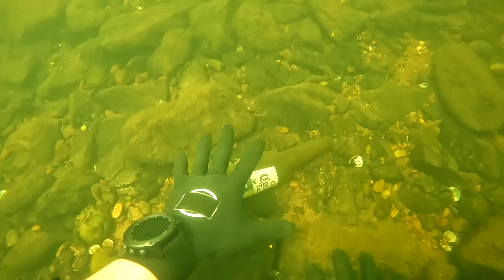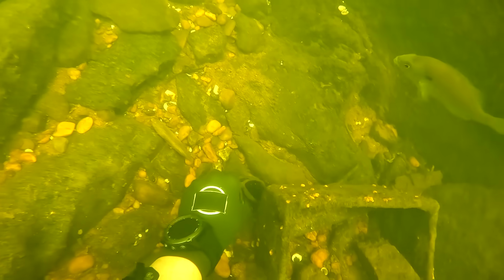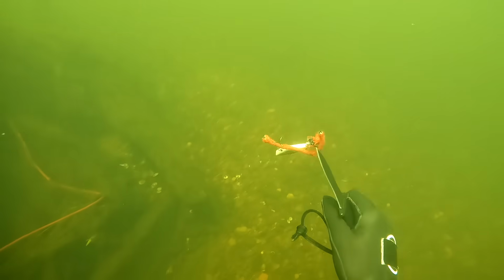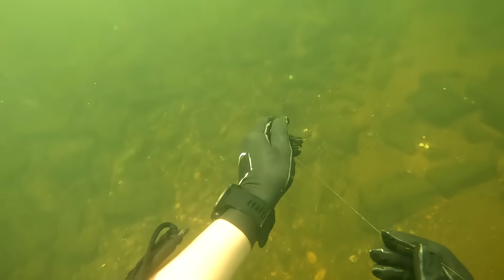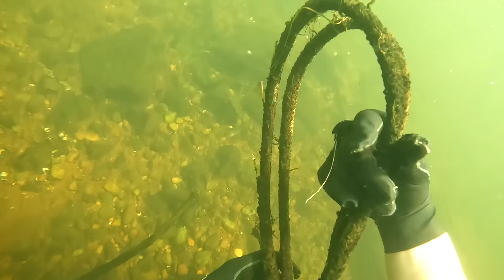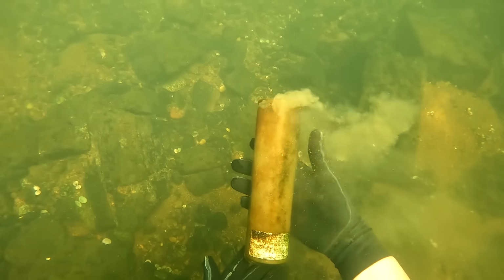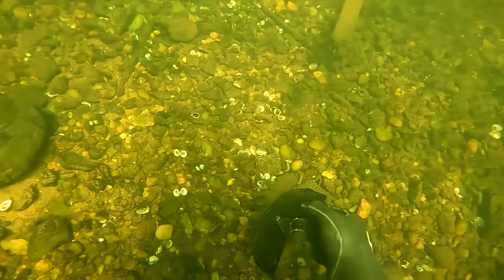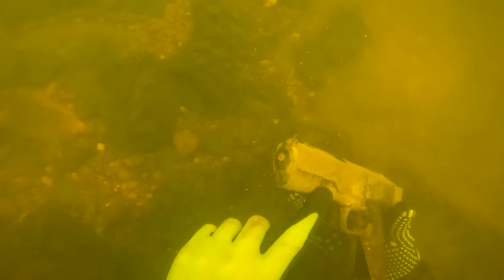Scuba Diving Reveals a Gun: Could This Be a Murder Weapon?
I went diving in the river and found a lot of lost gear! I even returned a lost GoPro I found!!

About DALLMYD:
My name's Jake. I enjoy traveling to new destinations in search of the best treasures that can be discovered! Anytime I find lost valuables underwater I always try my best to get the items back to the owners for free! My friends and I also clean up all the trash we find along the way!

Lost something and would like me to find it?

Top side footage filmed by Joseph Talerico

Searching for Murder Weapons! - Scuba Diving (Police NOT Called)